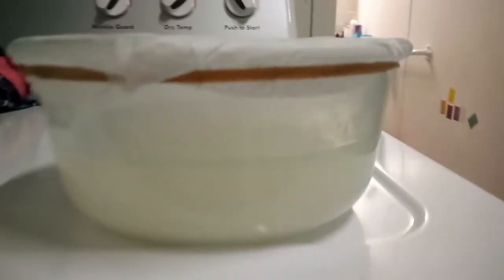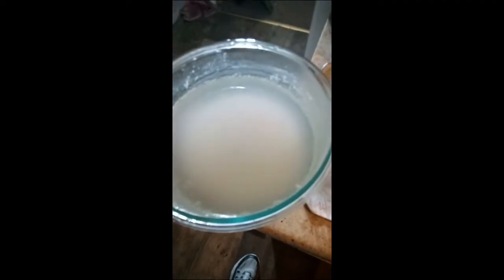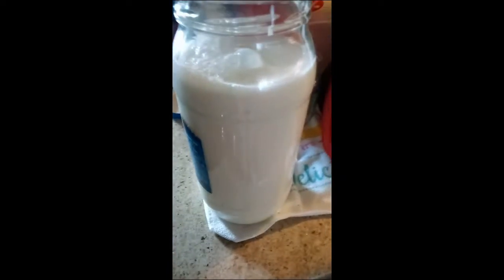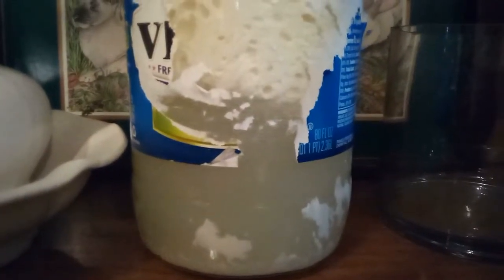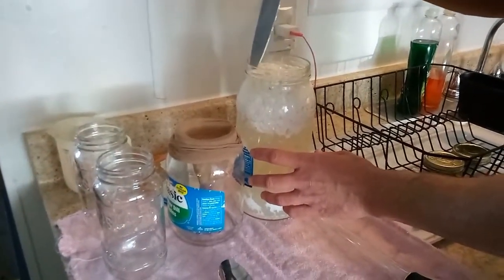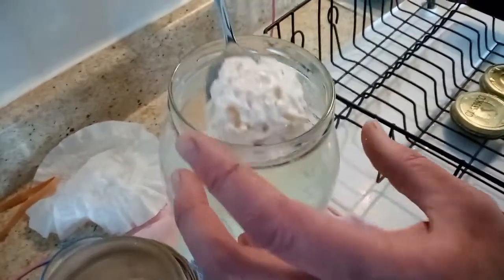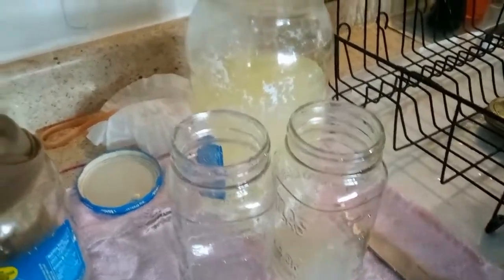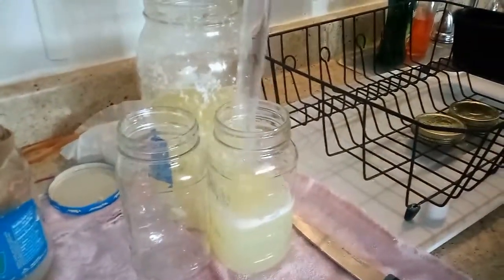DIY Lactic Acid Bacteria Serum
This video is a compilation of 4 videos that go over the process of making LABS - Lactic Acid Bacteria Serum. I will add another video that goes over making the cheese in days to come, which is quite tasty!